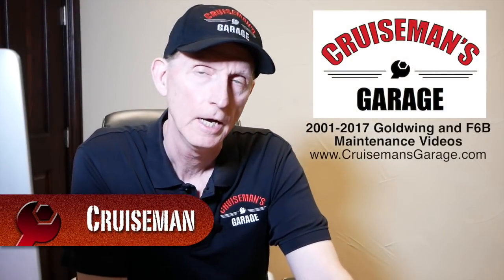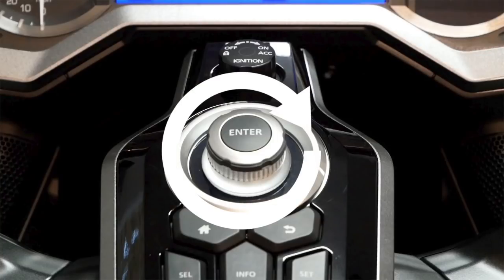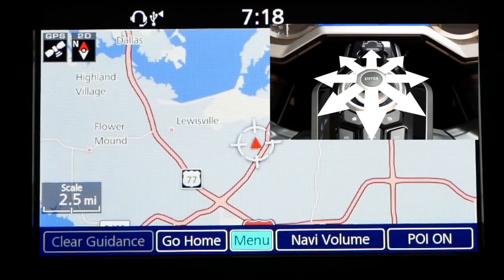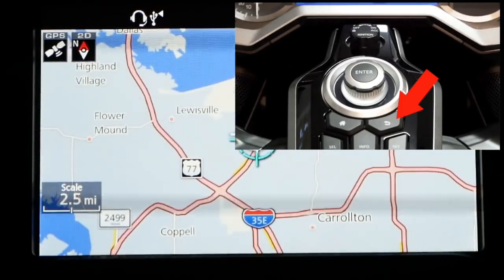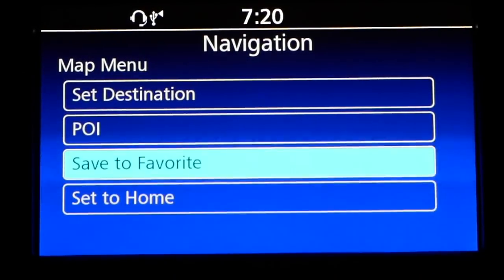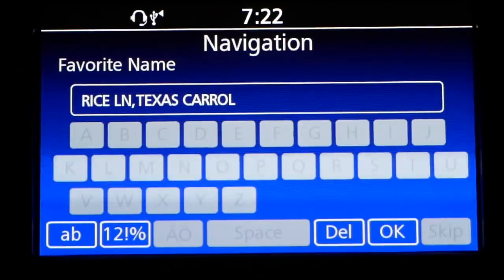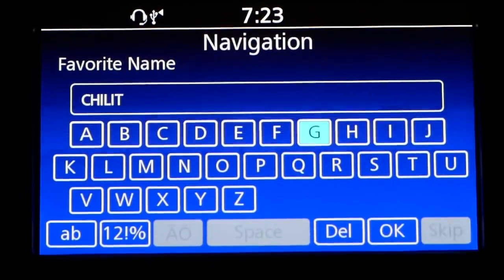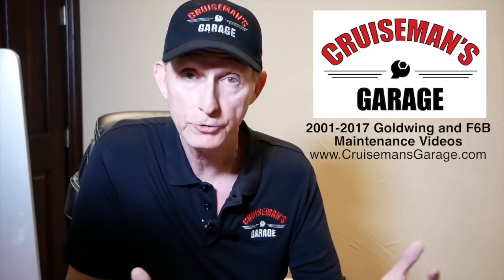Saving GPS Favorites REVISED - 2018 Honda Gold Wing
Cruiseman shows you how to save your current location as a Favorite in the 2018 Honda Gold Wing GPS.